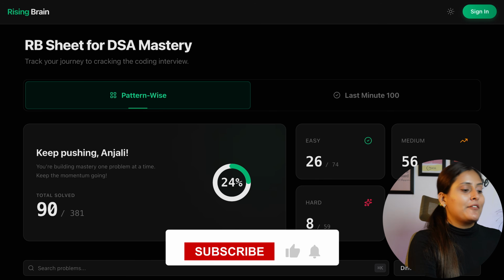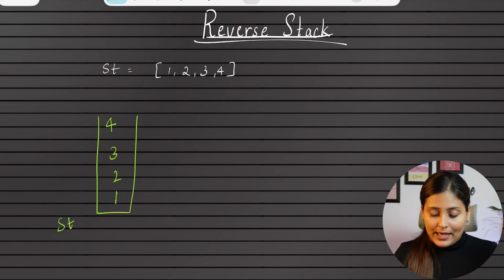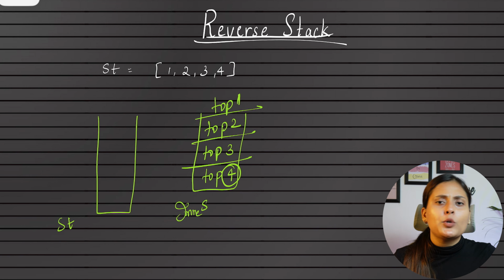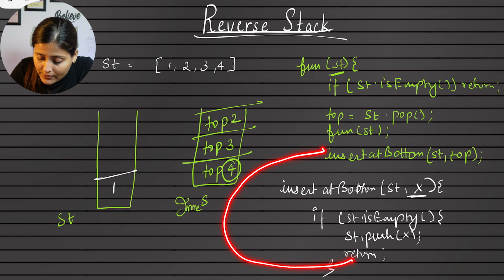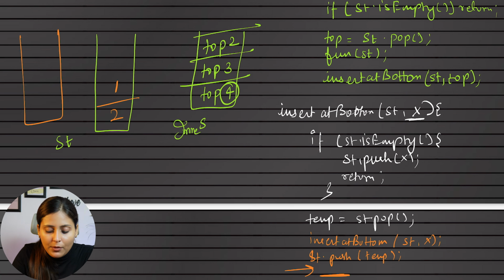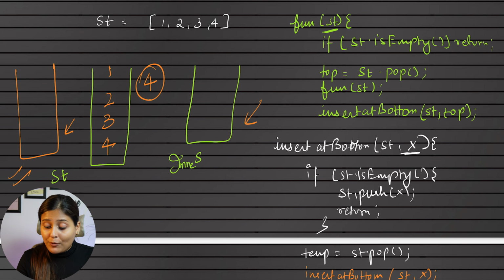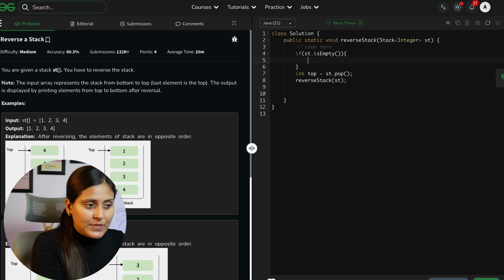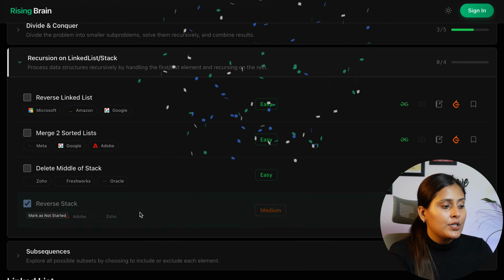Reverse a Stack Using Recursion | Recursion Playlist | Java Python C++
In this video, we will learn how to reverse a stack completely using recursion — without using any extra data structure.

This problem is a great way to understand:
✔️ How recursion internally uses the call stack
✔️ How to insert elements at the bottom of a stack recursively
✔️ How to “play” with stack operations using recursion
✔️ Why recursion itself behaves like an implicit stack

We are NOT focusing on auto-optimization here.
The goal is to build strong recursive thinking and understand how recursive stack frames help us manipulate data structures elegantly.

📌 Concepts Covered:

Reverse stack recursively
Insert at bottom of stack
Recursive backtracking intuition
Internal recursion stack usage
Stack + recursion pattern

📦 Space Complexity: O(N) (recursive call stack)

If you want to understand recursion deeply, follow the complete recursion playlist from the beginning because every concept is connected step by step.